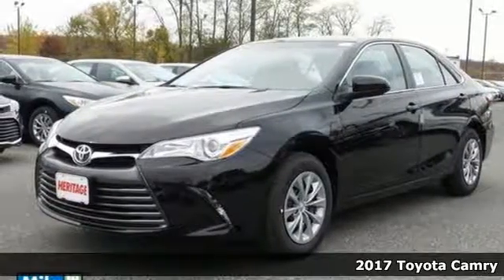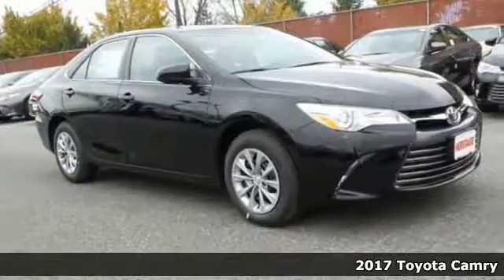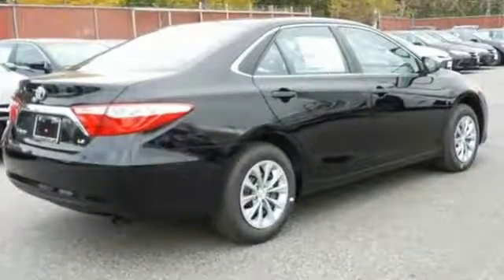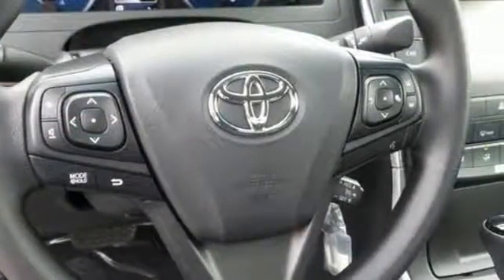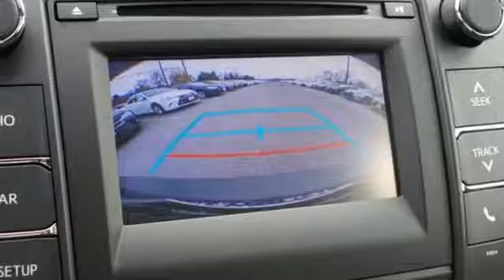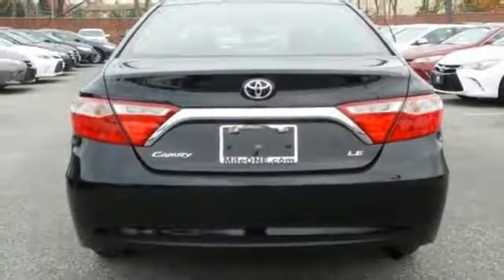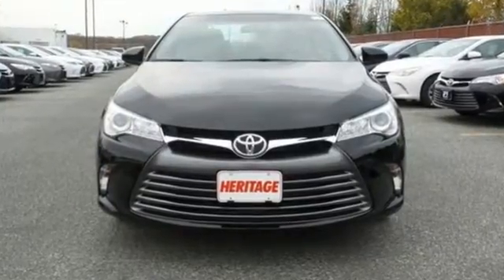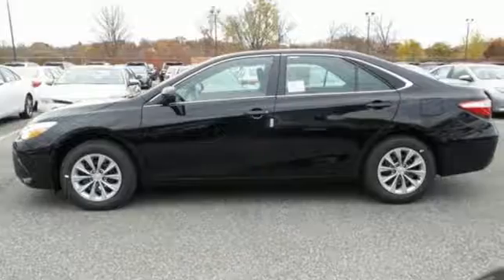2017 Toyota Camry Baltimore Catonsville, MD #170780 - SOLD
Year: 2017
Make: Toyota
Model: Camry
Trim: LE
Engine: 2.5L I4 SMPI DOHC
Transmission: 6-Speed Automatic
Color: Black
Interior: Black
Stock #: 170780
VIN: 4T1BF1FK5HU347488
Black. No games, just business! The Heritage Toyota Catonsville EDGE! TOYOTA CERTIFIED PRE-OWNED! 7 YEAR/ 100,000 MILE POWERTRAIN WARRANTY! 12 MONTH/ 12,000 MILE COMPREHENSIVE WARRANTY! 1 YEAR FREE ROADSIDE ASSISTANCE! ELIGIBLE FOR NEW CAR RATES! 160 POINT INSPECTION! How economical is this! Just in, this terrific 2017 Toyota Camry comes with a 2.5L I4 SMPI DOHC engine and FWD.

Address:
6324 Baltimore National Pike